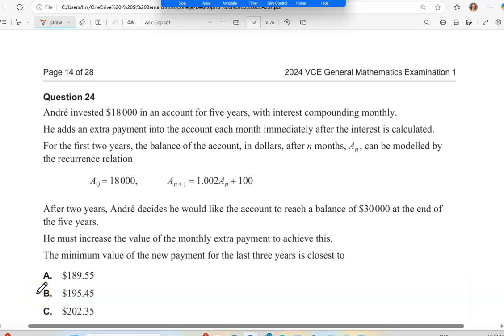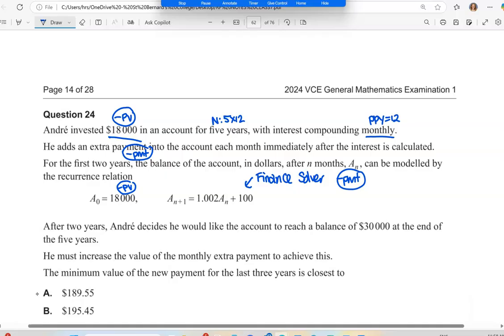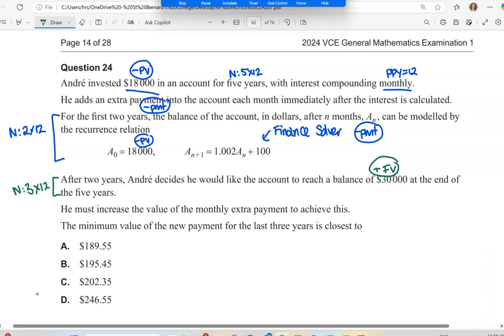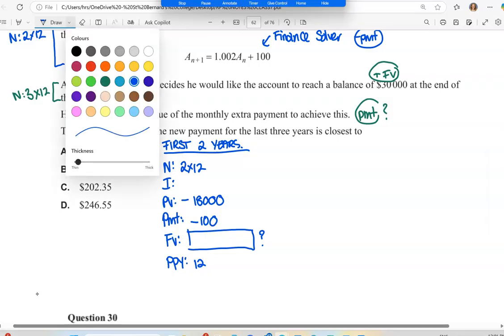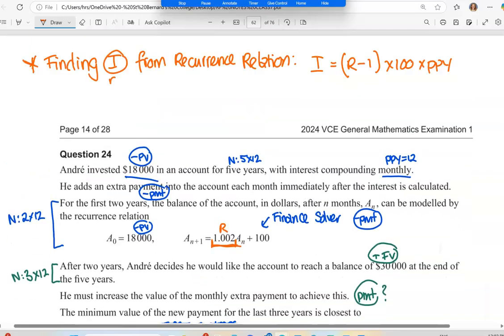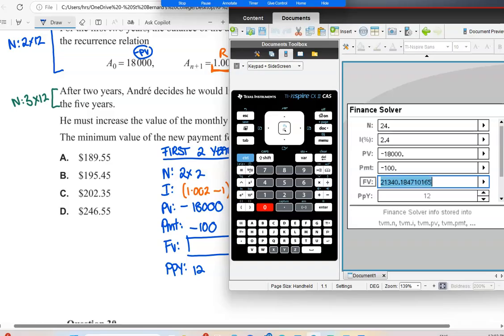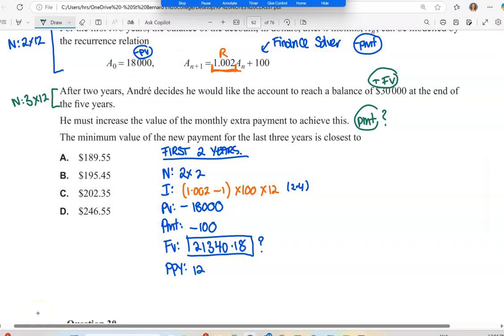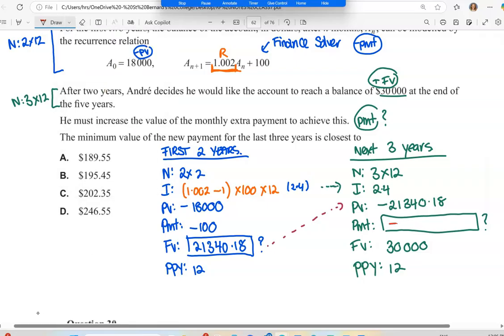12GM RF CHANGE SCENARIO EX Q 2024